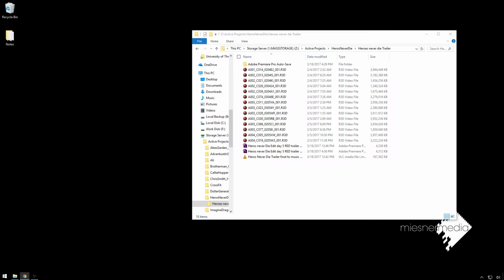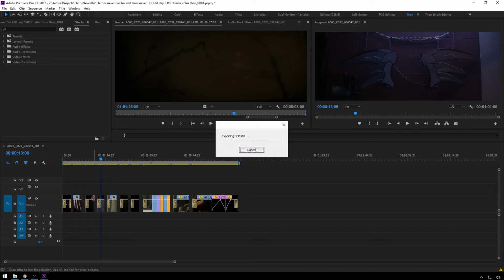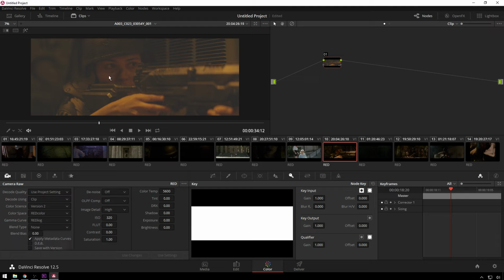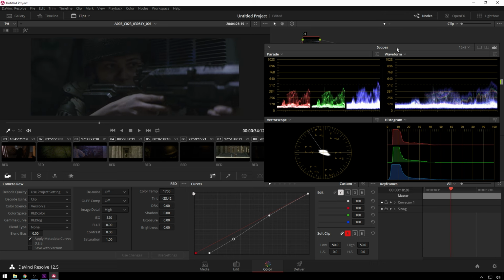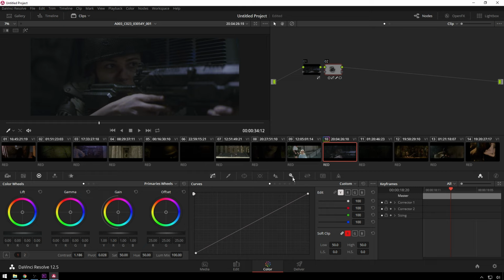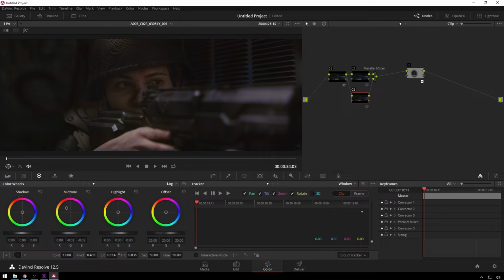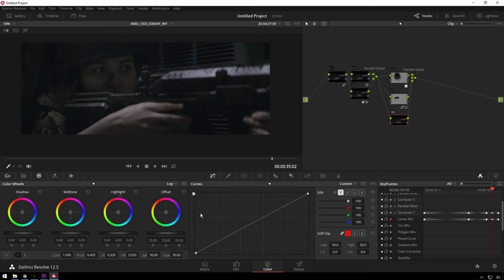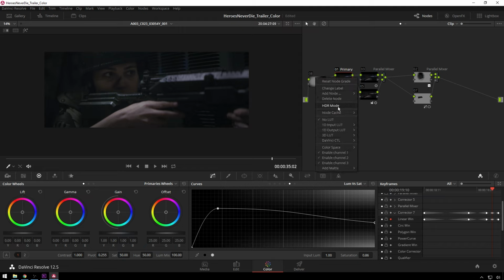Lets Play Davinci Resolve - Overwatch Fan Film Color Grading Part 1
The lovely people behind "Heroes Never Die" let me make some tutorials from their project. and be on the look out for the final film May 1st (graded by yours truly)